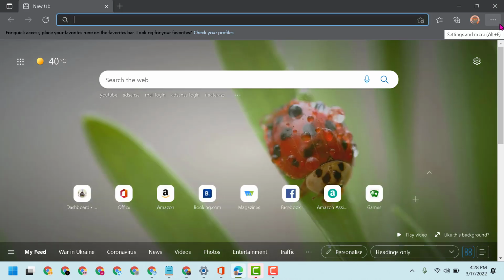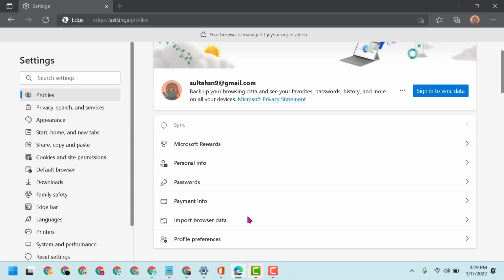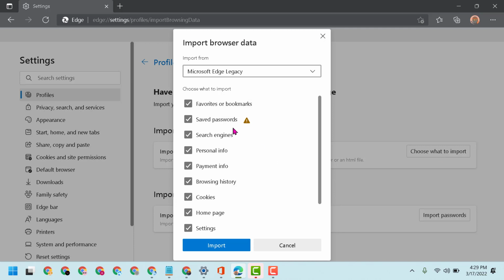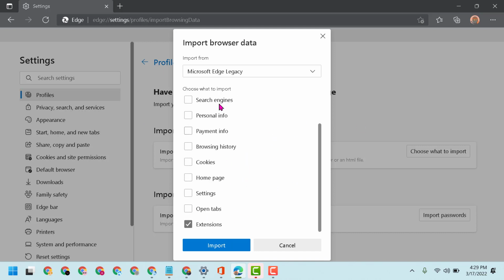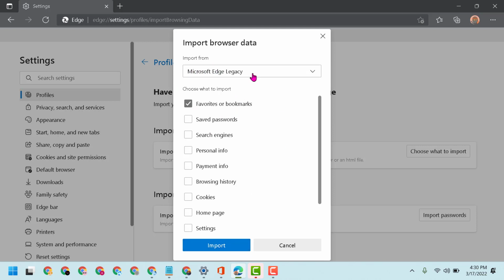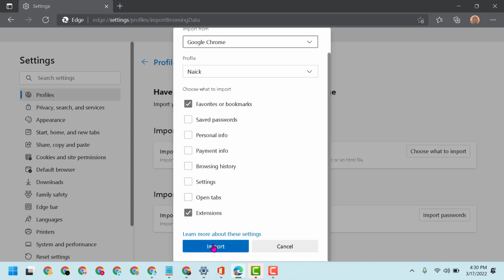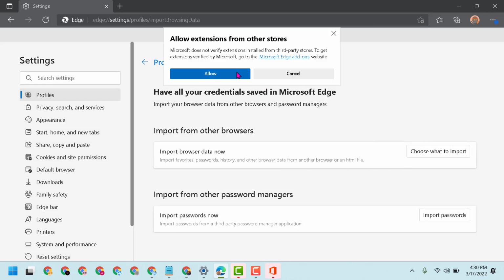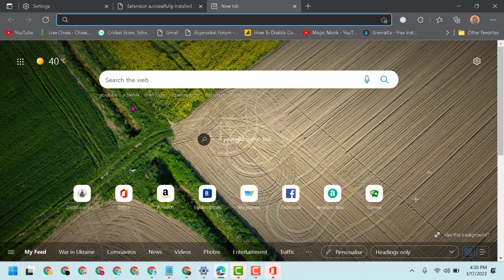How to Import Extensions from Google Chrome to Microsoft Edge